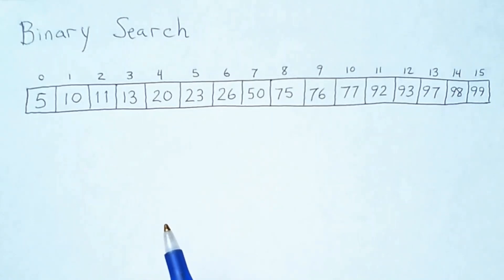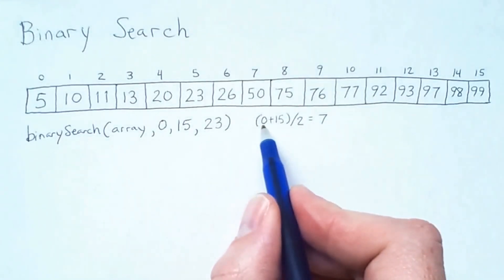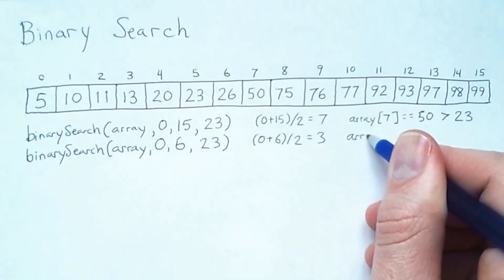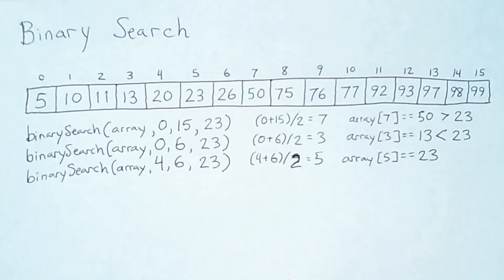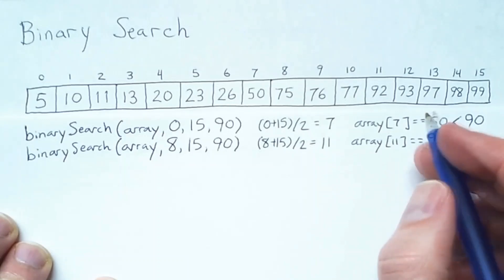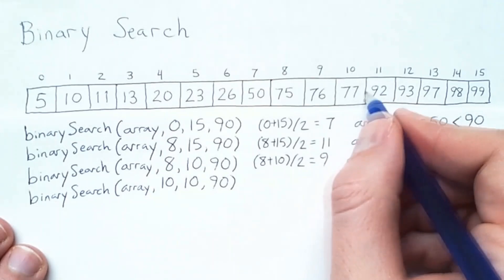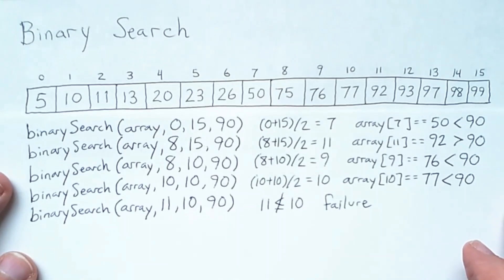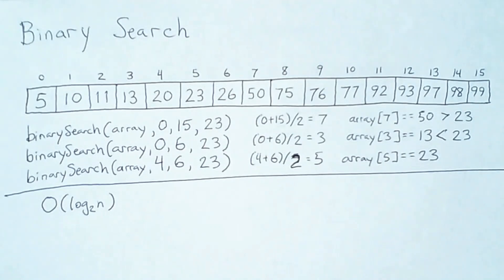Binary Search 1: Execution Behavior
Explains what binary search is, and how it works on a sorted array. The steps of the calculation process are presented at a high-level, without reference to specific code (which is in the next video)